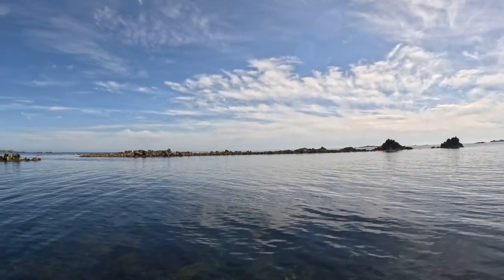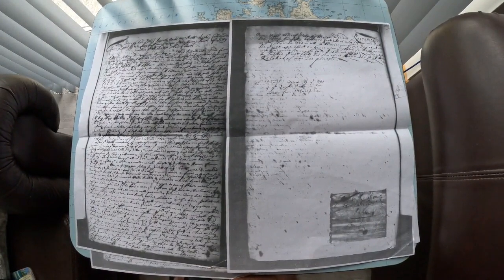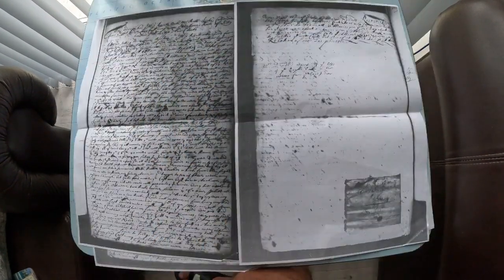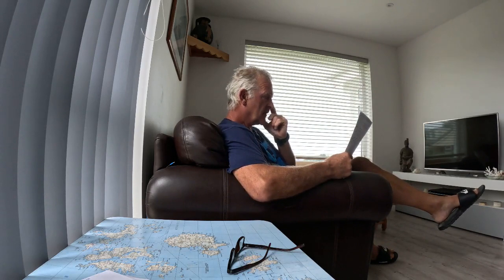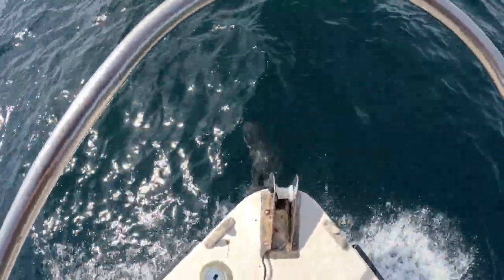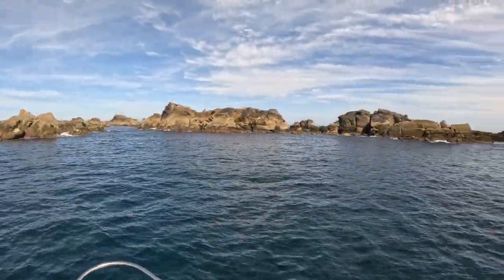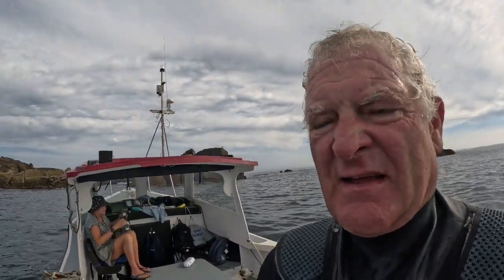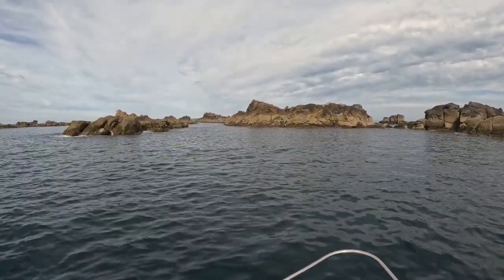Shipwreck Royal oak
A quick look into the wreck of the Royal Oak that sank in the Isles of Scilly in 1665.